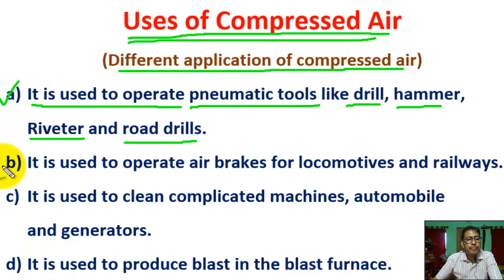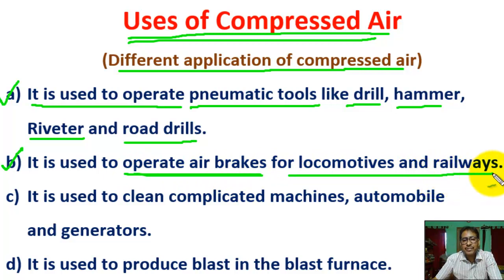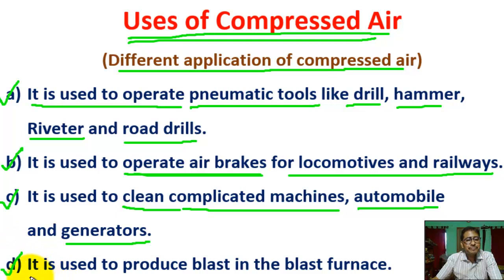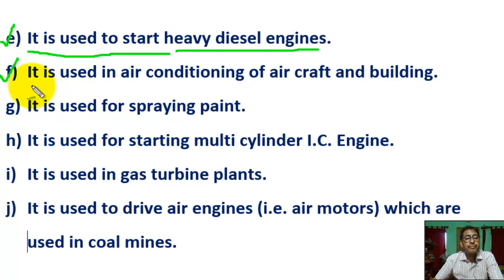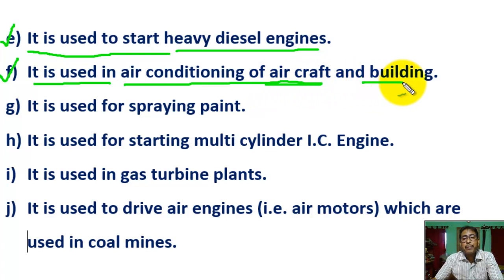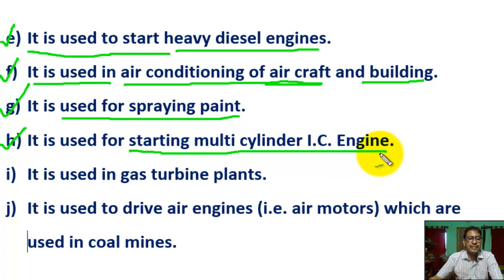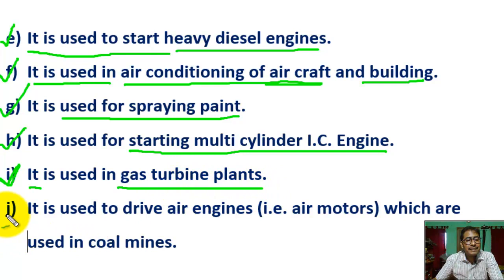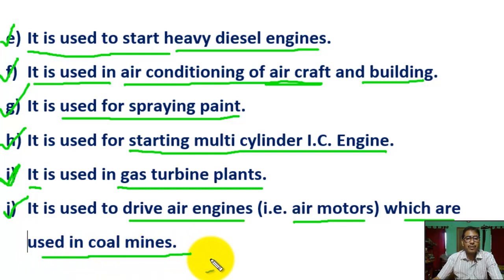Compressed Air | Uses of Compressed Air | Application of Compressed Air | Air Compressor | Thermal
In this tutorial students can learn  “Compressed Air | Uses of Compressed Air | Application of Compressed Air | Air Compressor | Thermal Engineering”